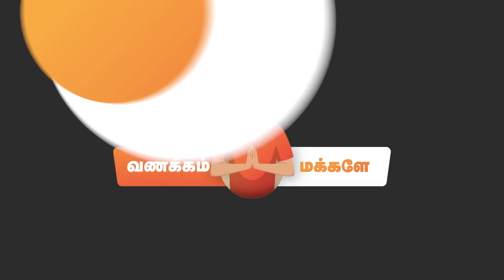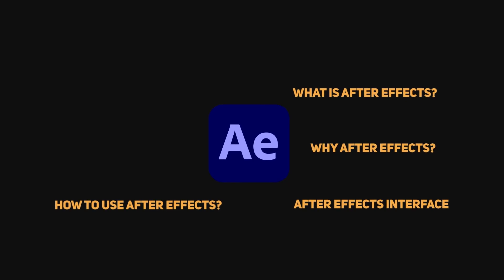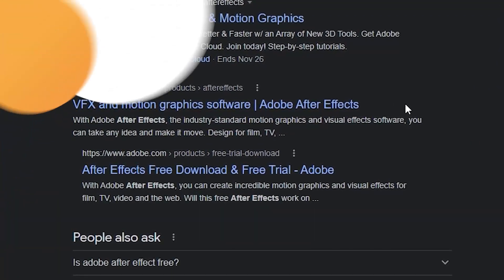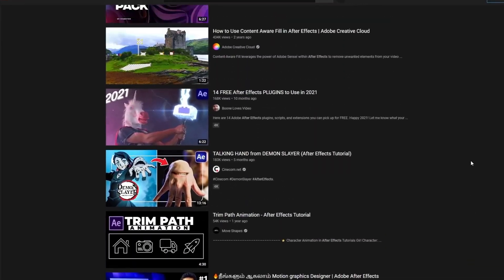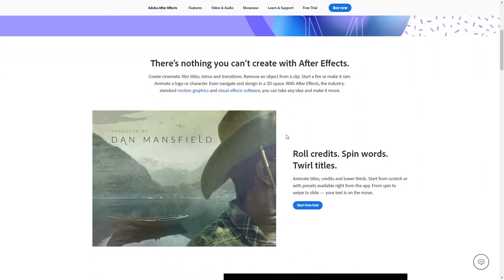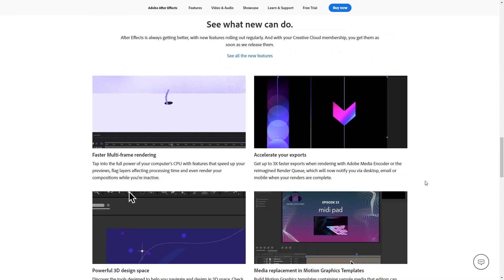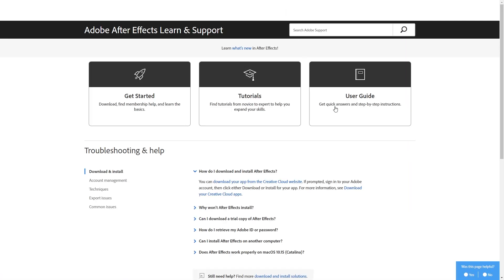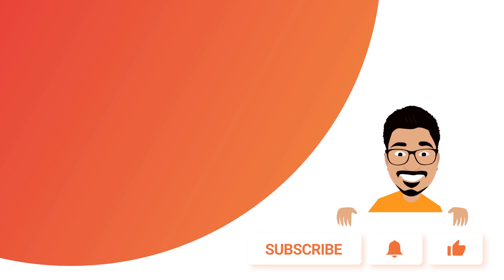After Effects கத்துக்கணுமா இந்த வீடியோ பாருங்க | After Effects Free Course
Learn After effects from start to end in this series. Yes we are going to upload a complete guide for After effects. In this video we are going to see why we need after effects and how to use it.

இந்தத் தொடரில் ஆரம்பம் முதல் இறுதி வரை After effectsஐ கற்றுக்கொள்ளுங்கள். ஆம், After effectsக்கான முழுமையான வழிகாட்டியை நாங்கள் பதிவேற்றப் போகிறோம். இந்த வீடியோவில் நமக்கு After effects ஏன் தேவை, அதை எப்படி பயன்படுத்துவது என்று பார்க்க போகிறோம். இந்தத் தொடரில் இது எங்களின் முதல் எபிசோட் எனவே இனிவரும் எபிசோட்களுக்கான அறிவிப்பைப் பெற, Subscribeசெய்து பெல் ஐகானை அழுத்தவும்.

Come let's learn together 🤗
வாங்க கத்துக்கலாம்  ❤

English Subtitle Included
(Please switch on the subtitle for the transcript)

Links we talked on the video 🔗

About Us 🧡

Welcome to AB Animation studios 🙏

This is our official YouTube channel where we will be uploading videos weekly in Tamil/English and here you can get more information about the animation industry and about the tools.

New video on the third day of the week.